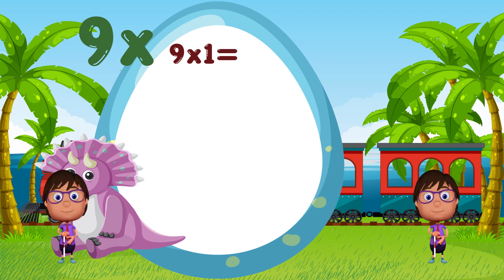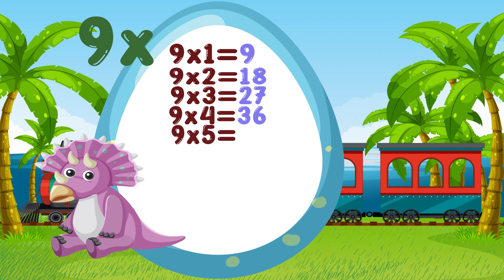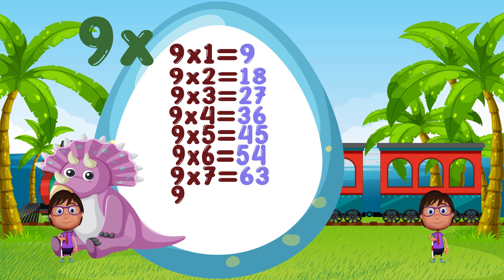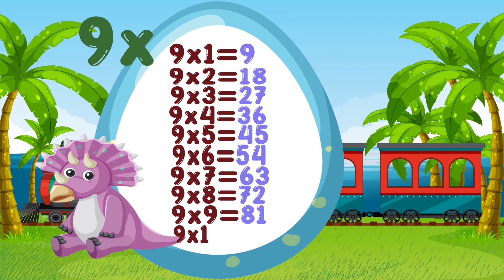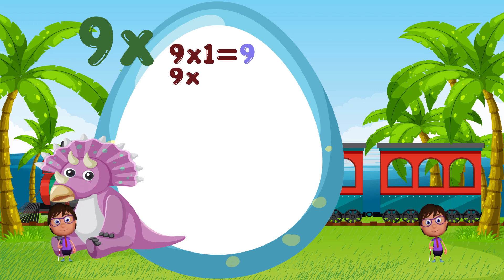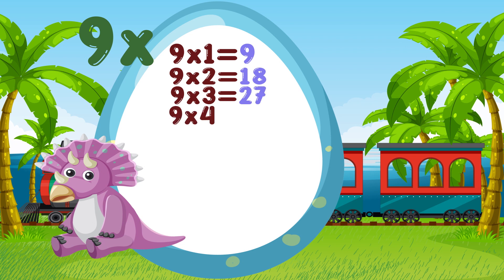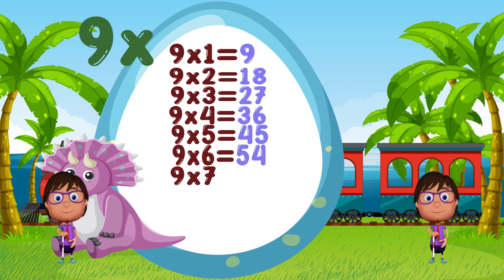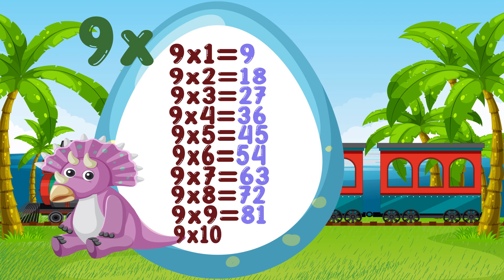Learn Table of Nine 9 | Tables Song | Nursery Rhymes | Learning Kids Video | Math for Kids